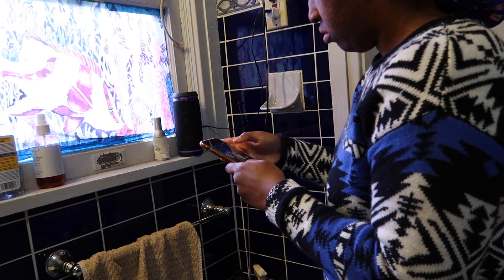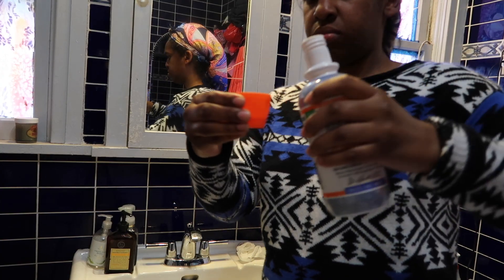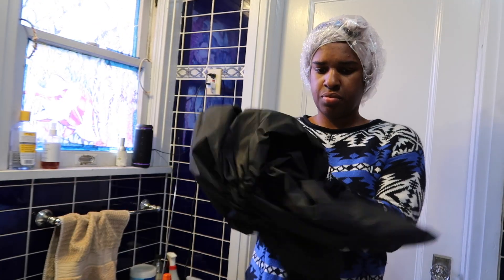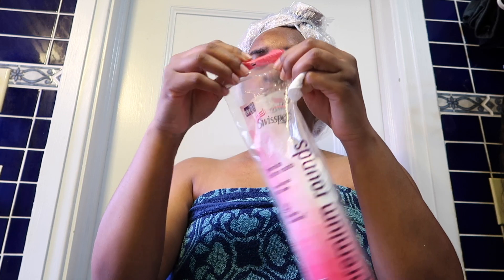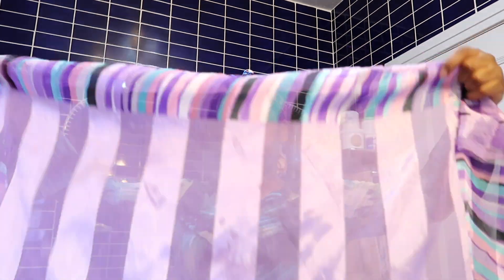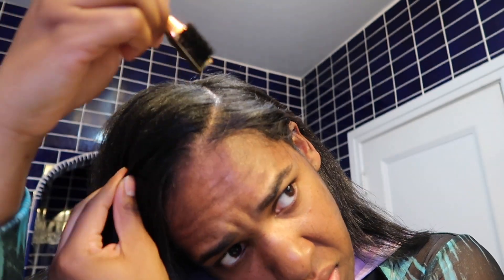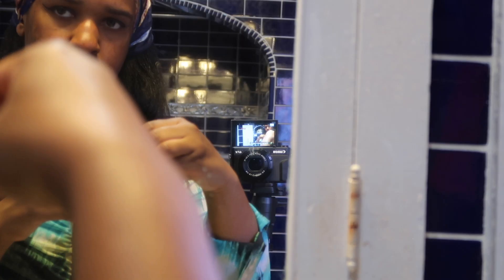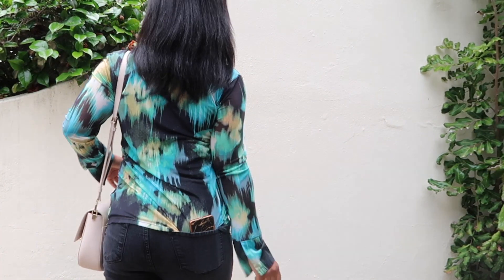Get Ready With Me! (New Job Edition💚)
You must be 18 years or older to use the platform

♧If you haven't joined ClubPinky then what are you doing with your life? You won't regret it 💯! 🤖🐄⛷

❌I am NO LONGER accepting unsolicited reaction video requests.❌

👍Go like my official Facebook page, where I post EXCLUSIVE content to my story

♬If I didn't put the names of the songs that I used in the video's description, Shazam them here! You're welcome 💙